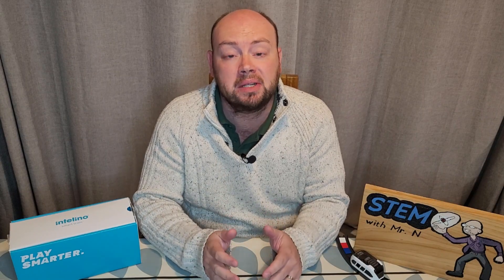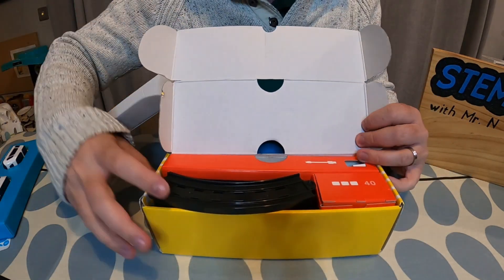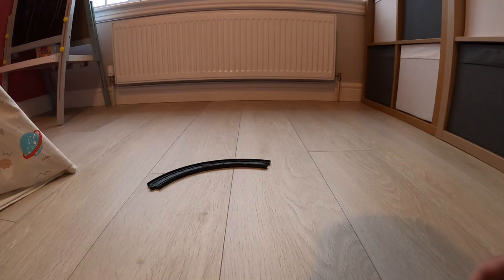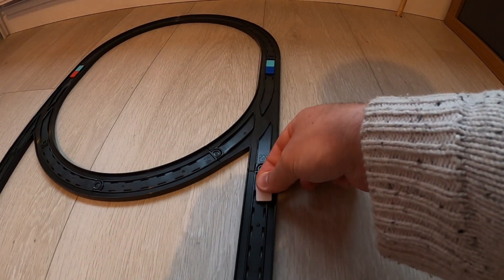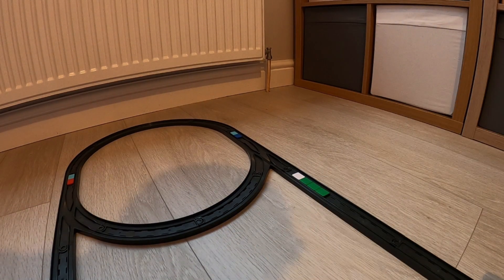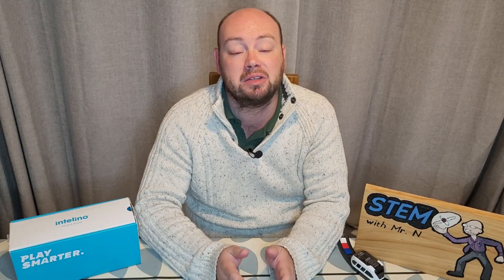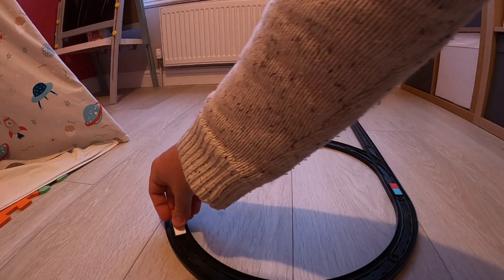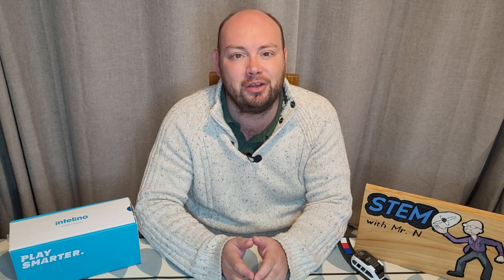Robot Review: Introducing @intelino Smart Train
The intelino Smart Train is intuitive and fun, it's just like a familiar toy train, but it's also interactive and intelligent, using robotic technology and apps, and it's educational and accessible, teaching children coding and STEM skills. In this video, I introduce the basics of the intelino Smart Train and how it can introduce children to the basics of coding without them realising it through the use of coloured snaps.